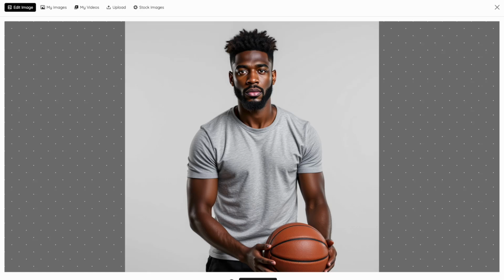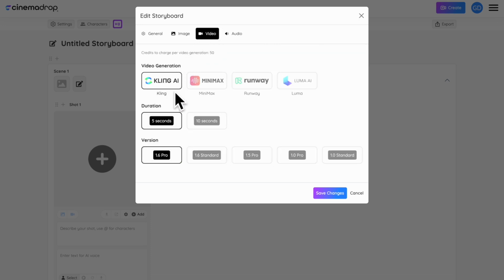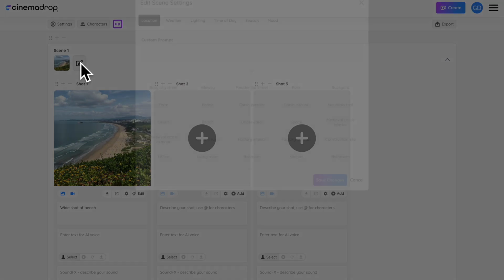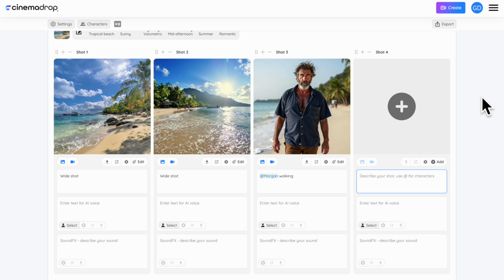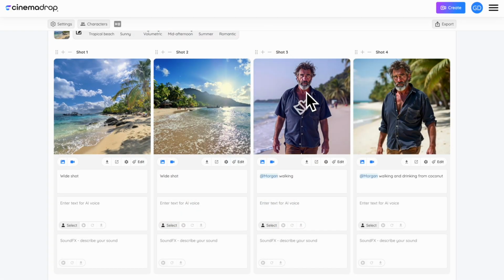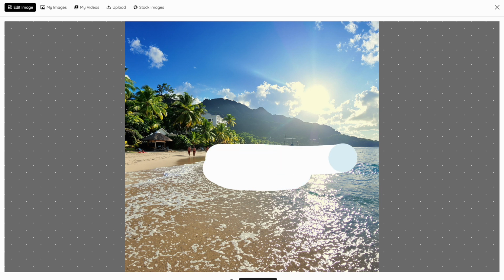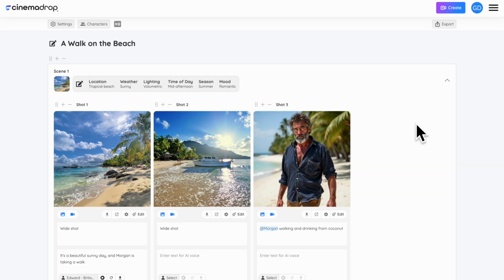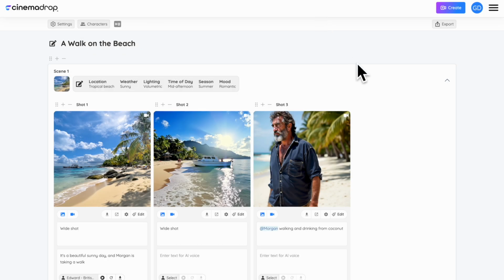CinemaDrop Storyboard Tutorial – Plan, Edit & Export Your AI Movie!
Want to bring your AI movie to life? With Storyboard from CinemaDrop, you can seamlessly organize scenes, tag characters, and transform images into videos—no skills required! In this quick overview, we’ll walk you through how to use Storyboard to set up consistent scenes, edit images, create video sequences, and export your project into professional video editors for the final touch.

🔥 What You’ll Learn:
✅ How to use Storyboard to plan AI movie scenes
✅ Tagging characters and setting up consistent shots
✅ Editing existing Storyboard images
✅ Converting images into videos
✅ Exporting your project for professional video editing